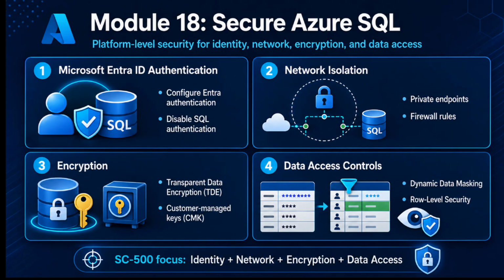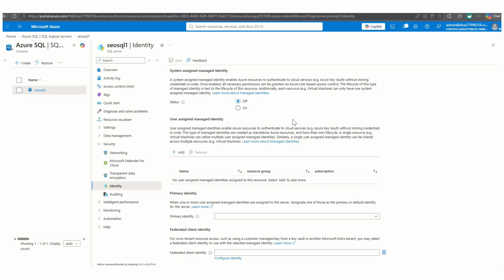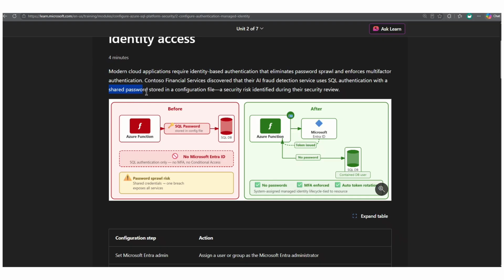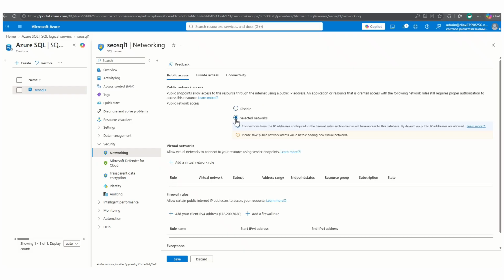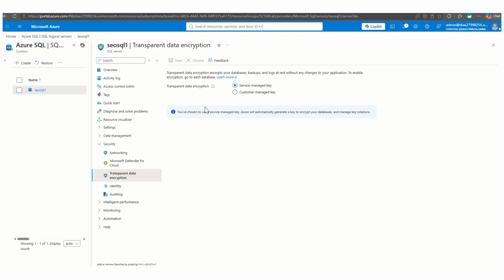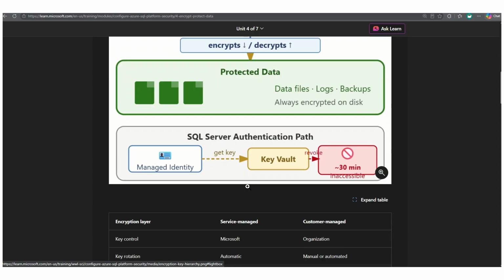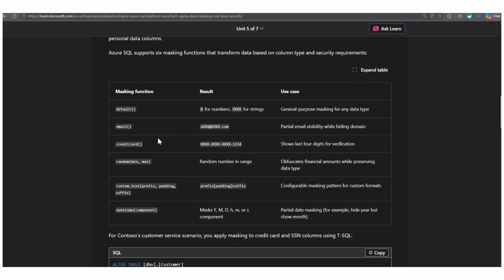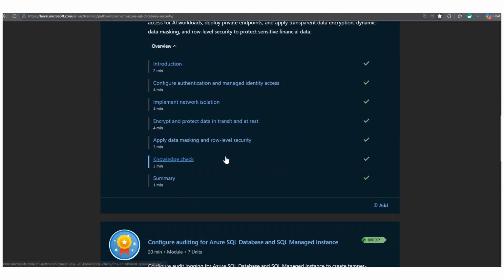18. Configure platform level security for Azure SQL | SC-500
Configure authentication, network isolation, encryption, and access controls for Azure SQL Database and SQL Managed Instance. Implement Microsoft Entra ID–only authentication with managed identity access for AI workloads, deploy private endpoints, and apply transparent data encryption, dynamic data masking, and row-level security to protect sensitive financial data.

Learning objectives:
After completing this module, you'll be able to:

Configure Microsoft Entra ID authentication and disable SQL authentication on Azure SQL

Implement network isolation for Azure SQL using private endpoints and firewall rules

Enable transparent data encryption and configure customer-managed keys for regulated workloads

Apply dynamic data masking and row-level security to restrict access to sensitive data